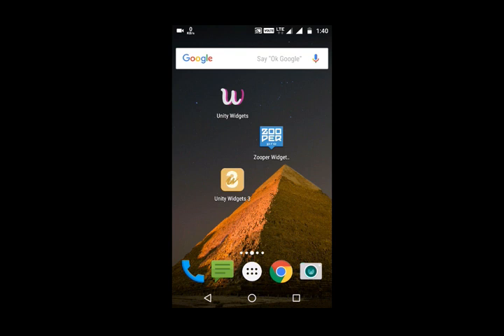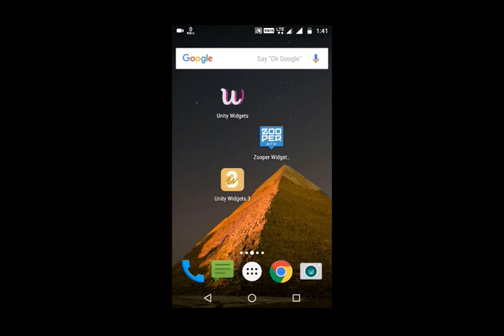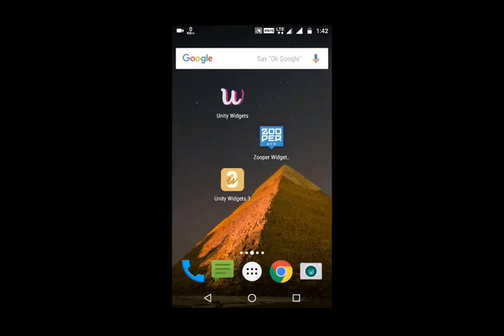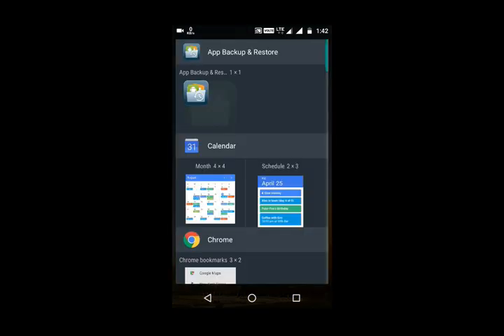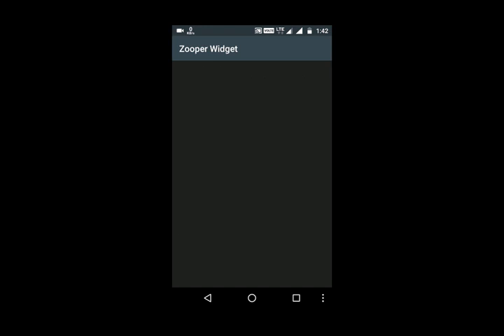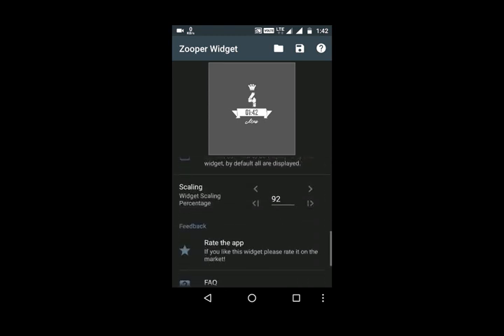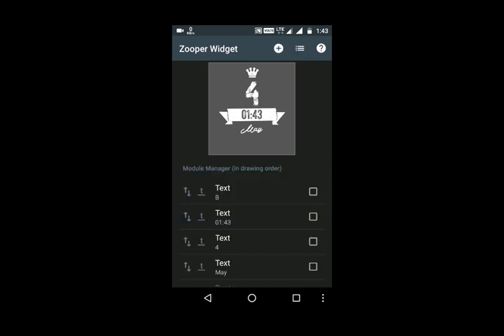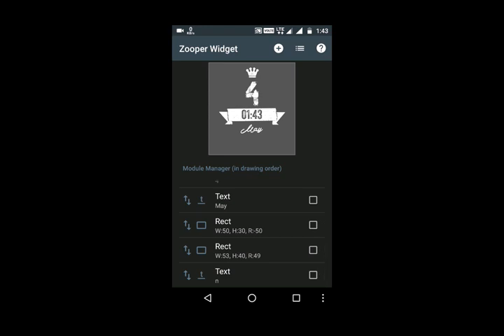Cool clock widgets for Android!!!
You can download and install this apps.

        Links to my videos

Any many more videos on my channel